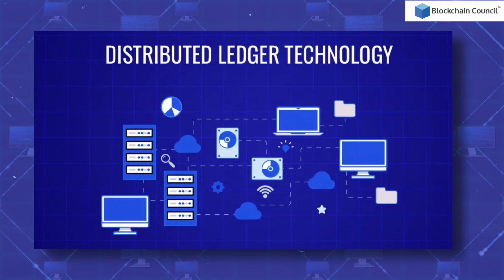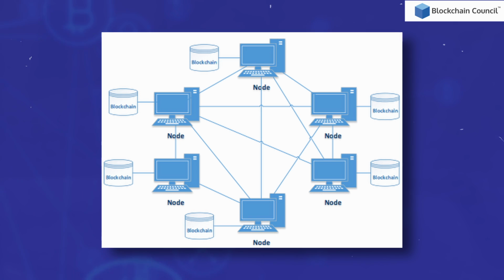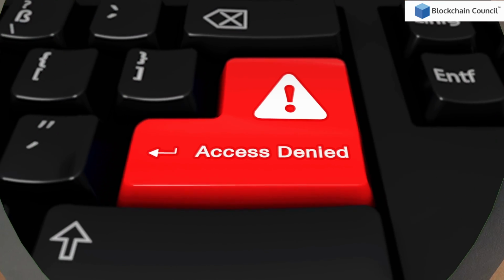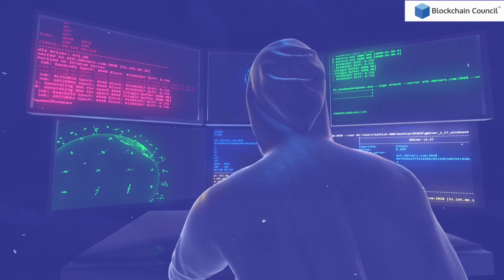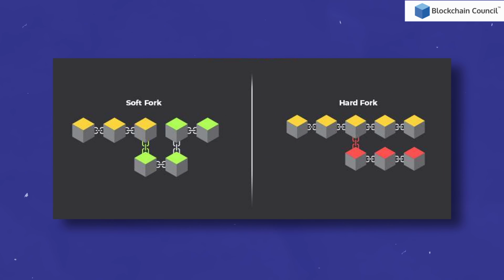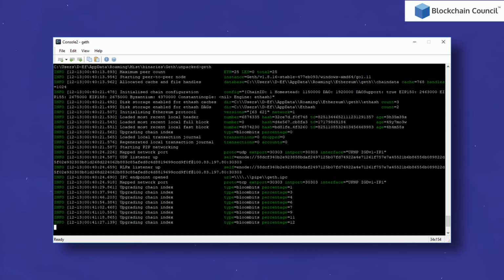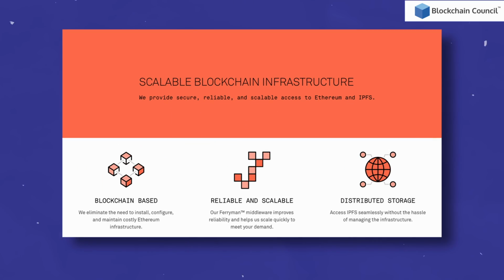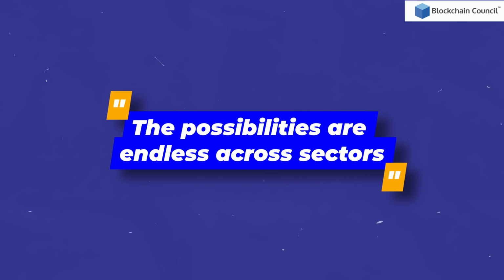Everything You NEED to Know About Blockchain in 9 Minutes | Blockchain Council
This video digs deeper into Blockchain, and briefly explains everything revolving around it, aimed to providing a clear understanding for

From types of Blockchain, How can one create their own blockchain, what are tools like Truffle, Ganache, Geth, infura, Alchemy, Metamask and how do they work together to the Real life applications of blockchain used in the real world.

== SIMILAR CERTIFICATIONS ==

Who are we:
Blockchain Council is a collective of forward-thinking Blockchain and Deep Tech enthusiasts dedicated to advancing the research, development, and practical applications of Blockchain, AI, and Web3 technologies. Our mission is to foster a collaborative environment where experts from diverse disciplines share their knowledge and promote varied use cases for a technologically advanced world.

As a private de-facto organization of experts and enthusiasts, we champion awareness and education, empowering businesses, developers, and society to harness these technologies. Our impartial approach allows us to view each technological need and use case uniquely, offering insightful perspectives on how various Deep Tech solutions can fulfill these needs. In line with our commitment, we strive to explore, research, and educate on how these disruptive technologies can augment Blockchain’s potential and cultivate a truly decentralized, trustworthy, and sustainable ecosystem.

To further our community’s learning, we offer educational solutions and certification programs. Additionally, we conduct regular webinars, training sessions, seminars, and events. Embrace the future with the Blockchain Council, where technology pioneers shape the world of tomorrow.